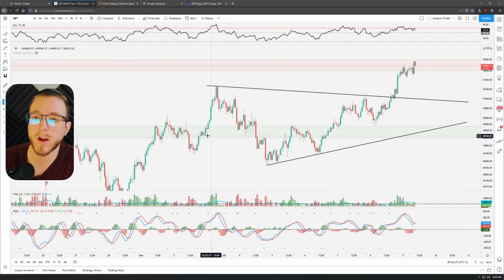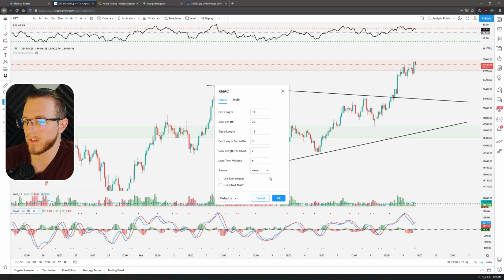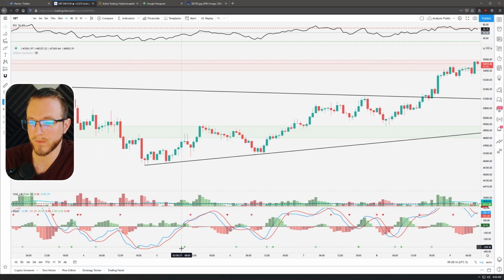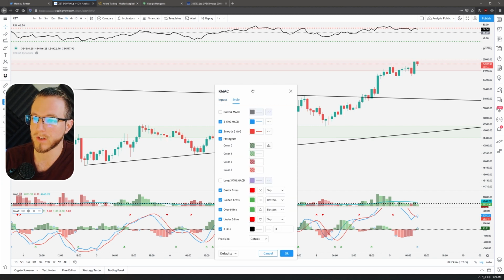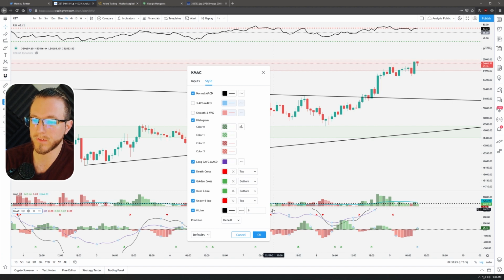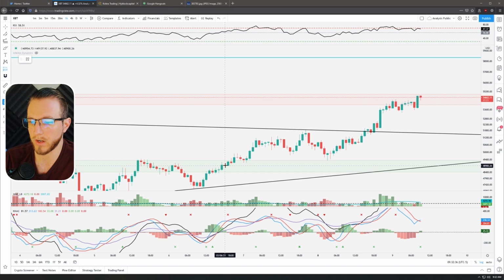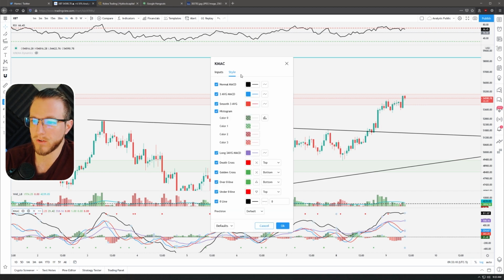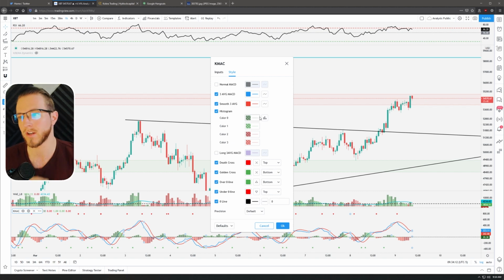Bitcoin Indicator - My Custom MACD Revealed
Bitcoin Indicator - My Custom MACD Revealed - Bitcoin is volatile, so wouldn't it be nice to have a MACD indicator that is more helpful that the standard boring one. In this video I go over my custom Bitcoin indicator, how to read it, etc.

BTC: 1MbDytXGvqmTayXQKoZeYfvursuaACuGjN
ETH: 0xD68Ea8ab9485E3A161a3b5A3558cAB1Fede14539

Discord: @Kobra Trading#7666  -  [Yes, include the space]